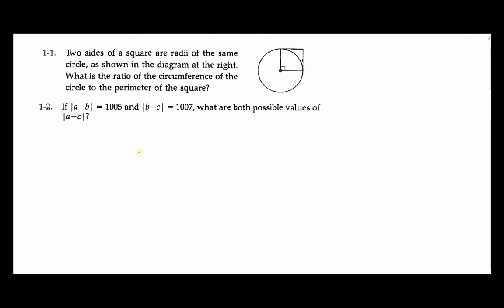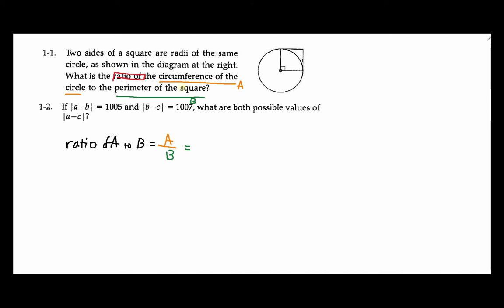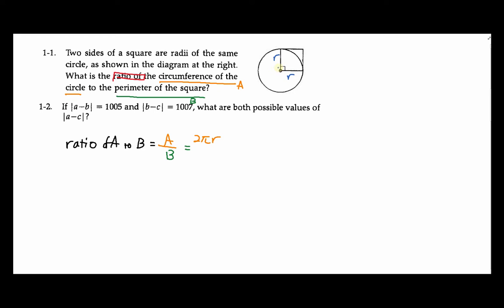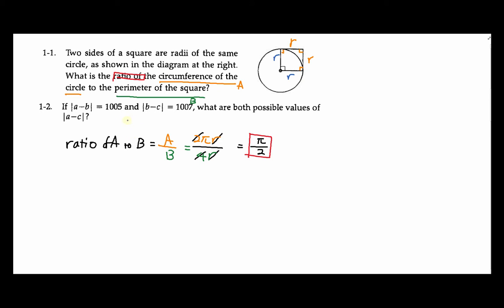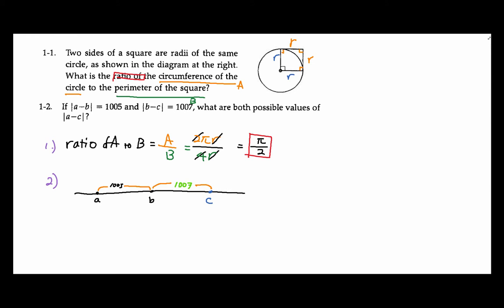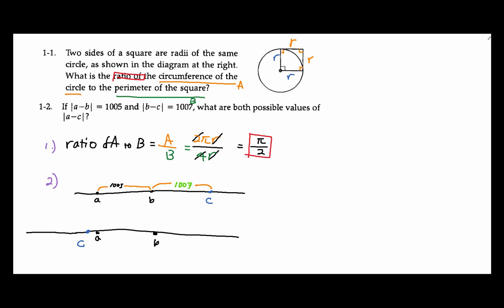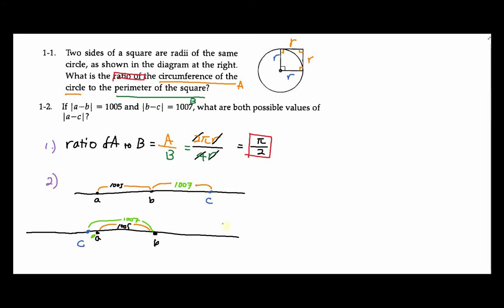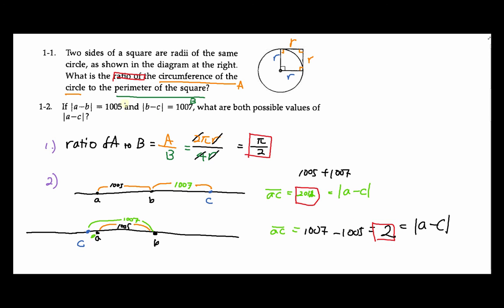Math Olympiad Challenge Problem 1 & 2 [Part 2]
Math Olympiad for High School Students
#1, 2 are not that challenging but are good warm-up problems